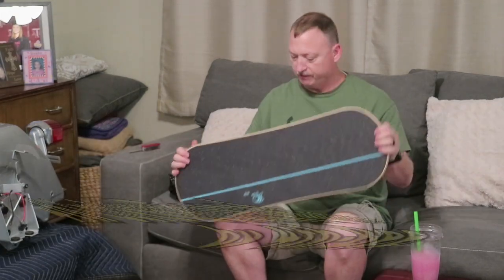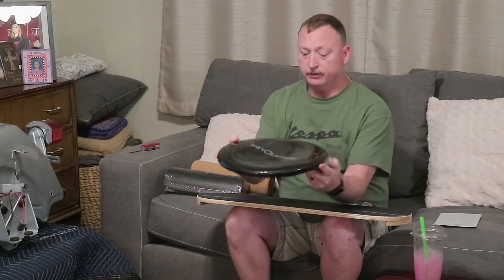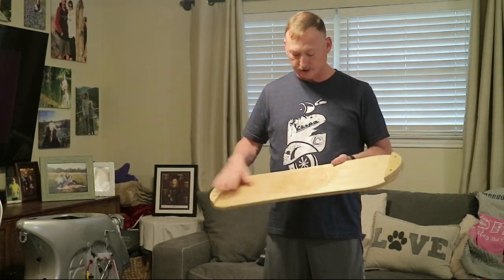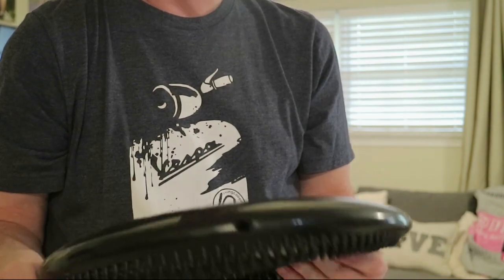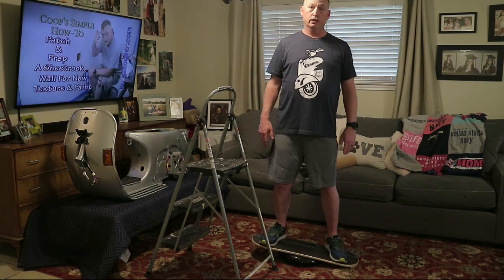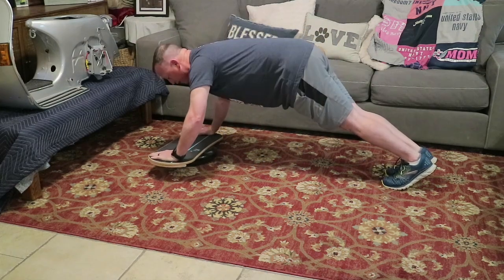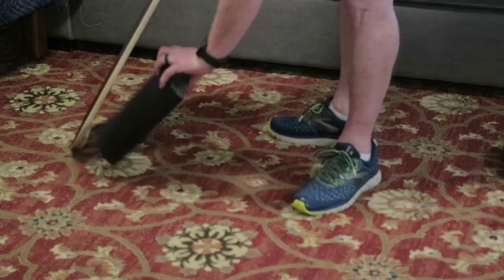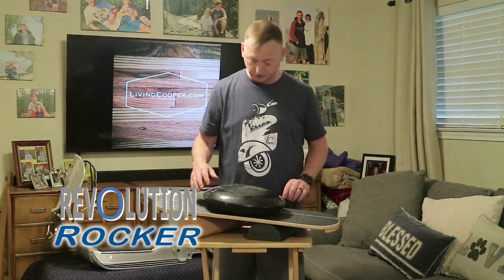Coop's Simple Review - 4th Core Balance Board & Revolution Wobble Cushion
Check out this Coop's Simple Review - 4th Core Balance Board & Revolution Wobble Cushion by Pops.  Pops had knee surgery, Meniscus tear repair not a replacement, last year and has used these products in his recover. At the time this was the most economical solution he could find.  However, today there seems to be more options on the market.
***NOTICE: Pops is not a doctor and these are exercises he did at physical therapy.  DO NOT TRY THESE EXERCISES OR PRODUCTS WITHOUT FIRST CONSULTING YOUR DOCTOR OR PHYSICAL THERAPIST!!!***

  Pops tries exercises starting at 9:04
  Pops tries tricks at 12:14 & 14:17
  Pops almost eats its it at 14:21 and Nana almost has a stroke!:)

Checkout our Amazon Storefront.  You will find many of the things we use. Some from our videos and some from our Blog.

4th Core Balance Board by 4th Bee
Revolution Balance Boards
  Other Options:
Indo Board Combo
Indo Board with Wobble Cusion only
Balance Pad (like I used in physical therapy)